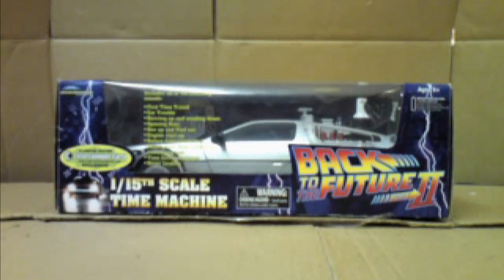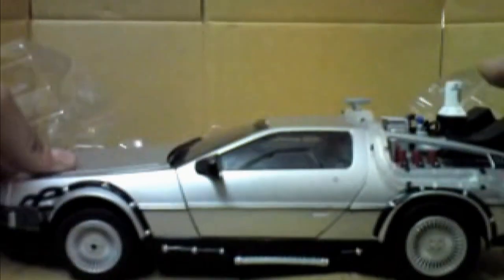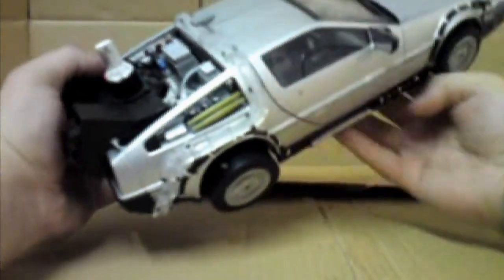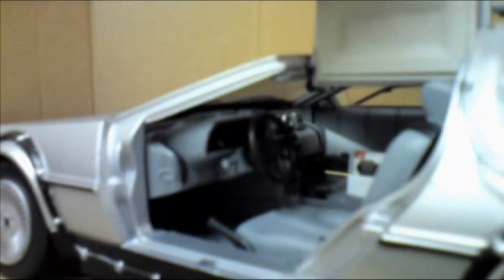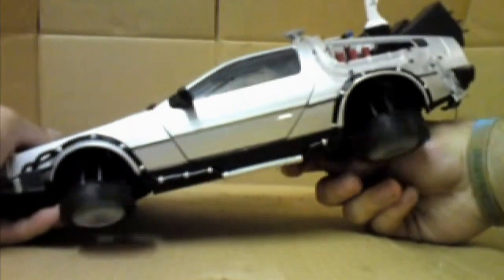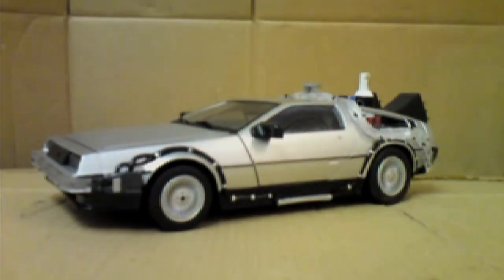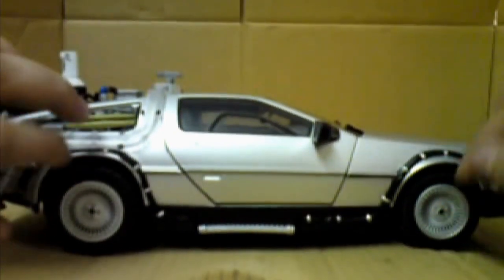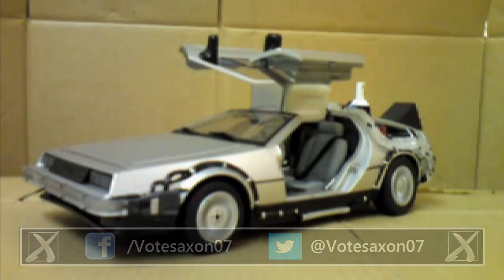BACK TO THE FUTURE Diamond Select Delorean Toy Review | DarkLordSaxon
S2E10 - But it cant drive 55...